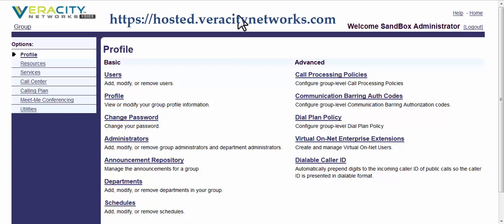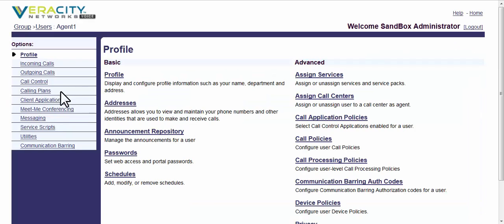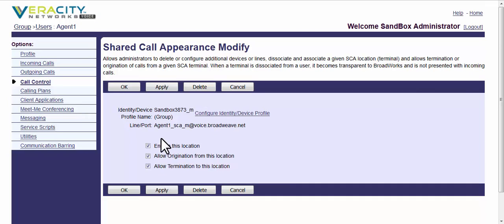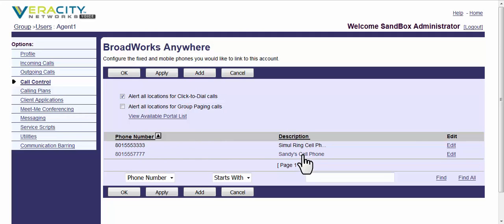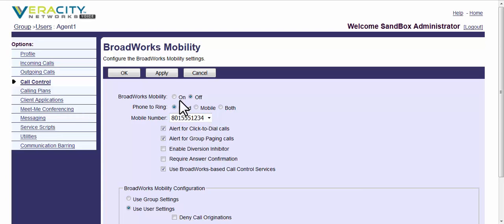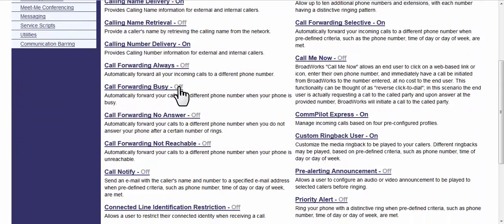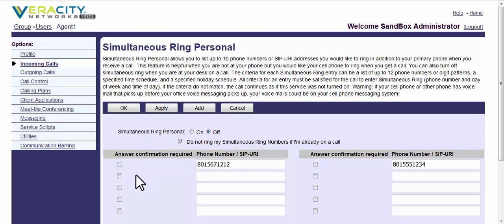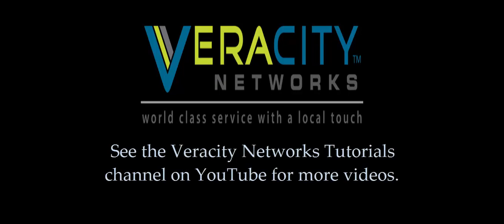VCaaS V21 Device Ringing Options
This tutorial covers how to configure whether your desk phone rings when you are taking calls through VCaaS version 21.